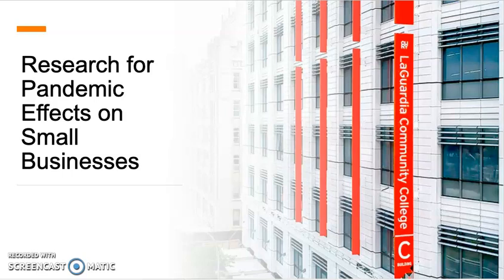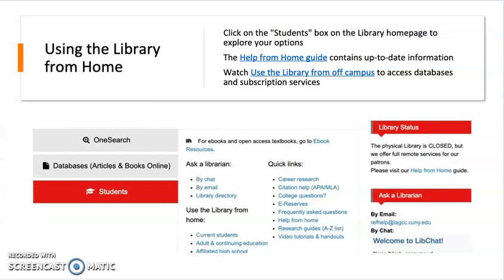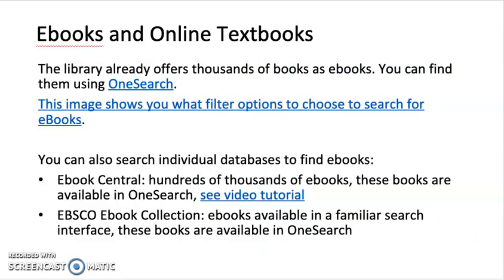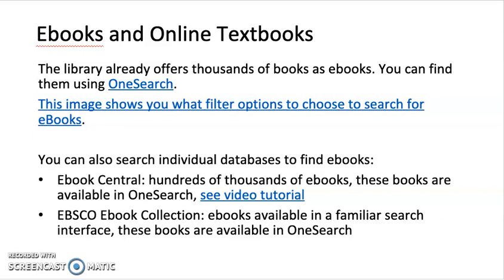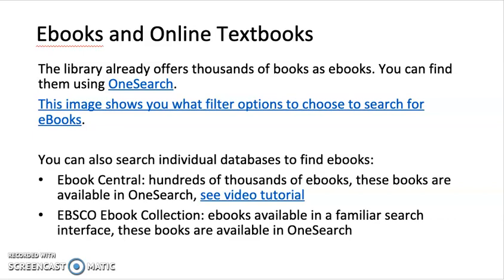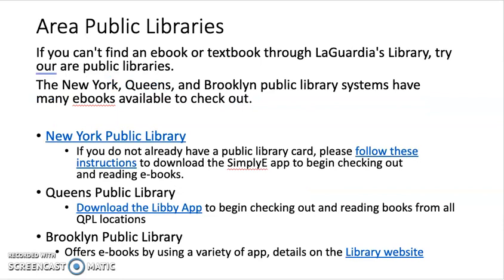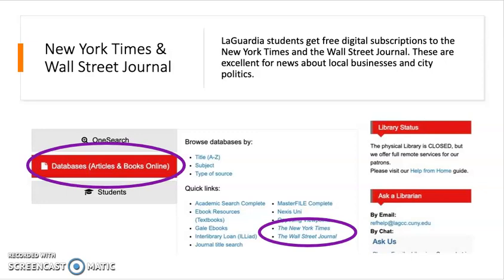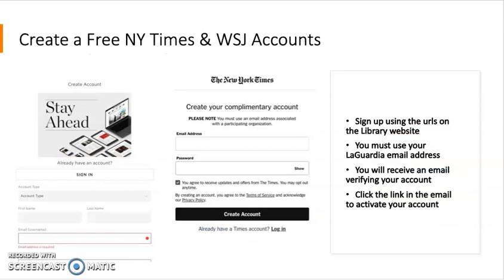Library Introduction: Pandemic Effects on Small Business